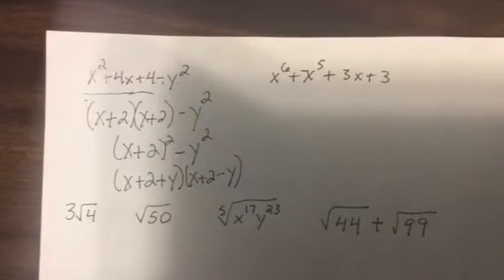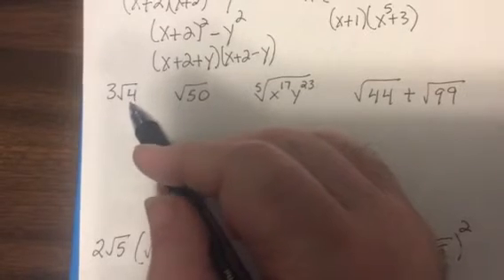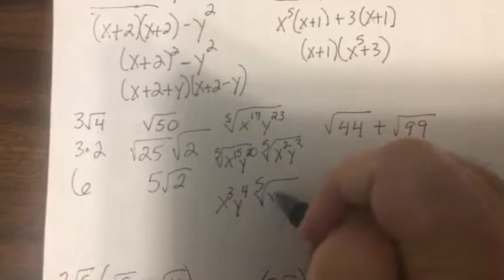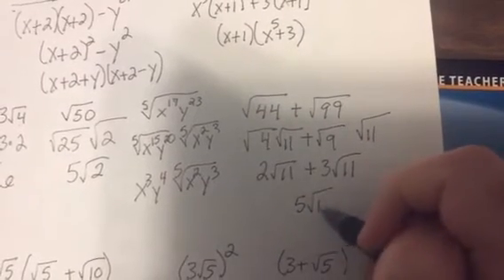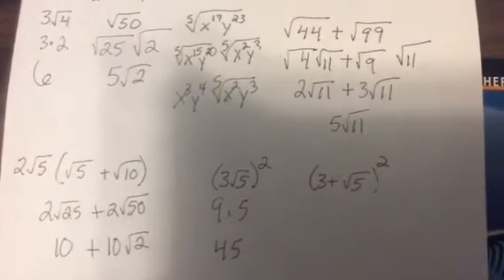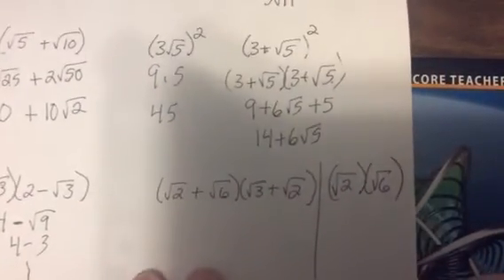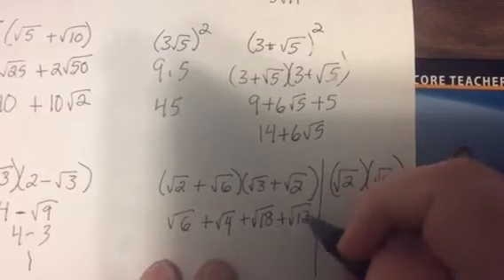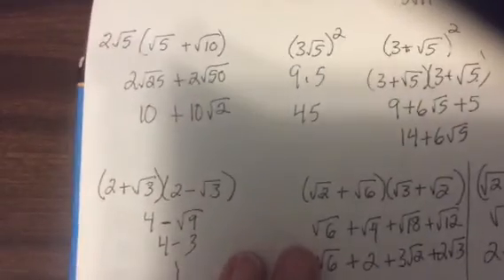Ha rad rev